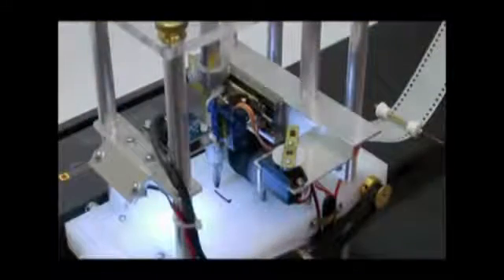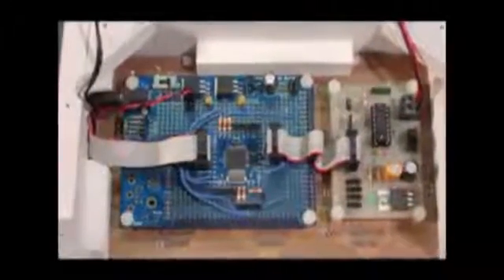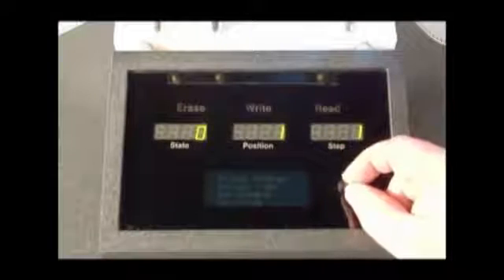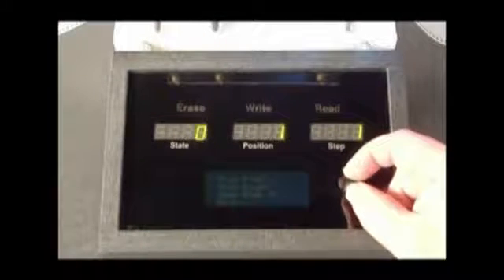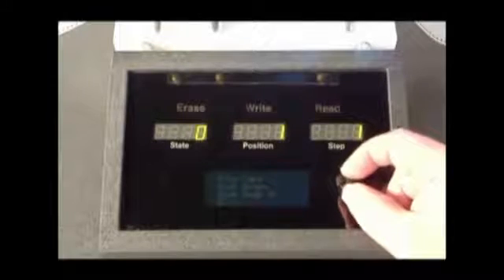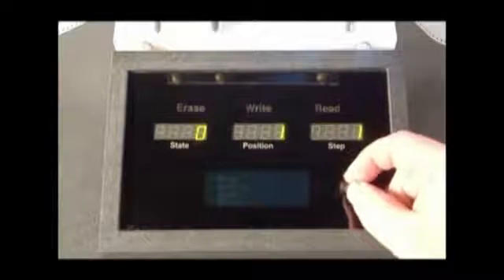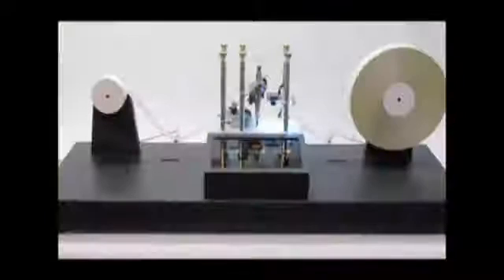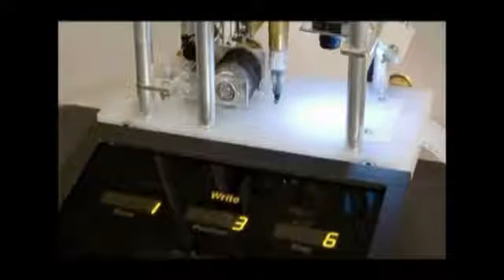Alan Turing (1912-1954) and his inventions